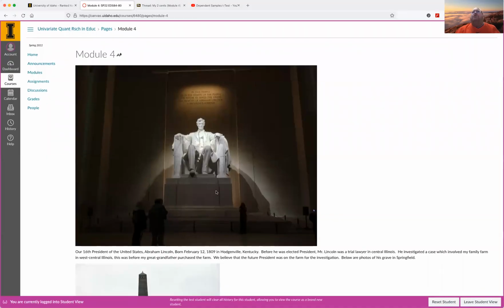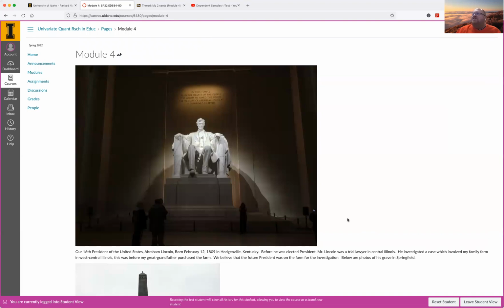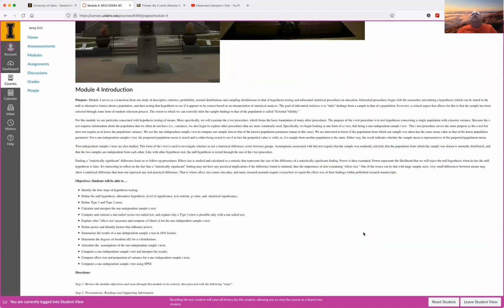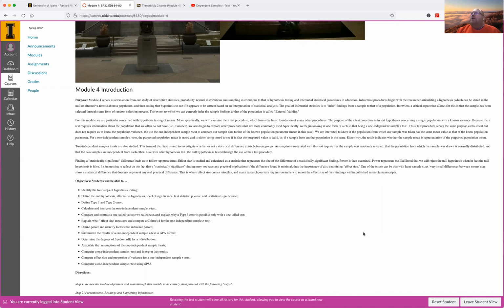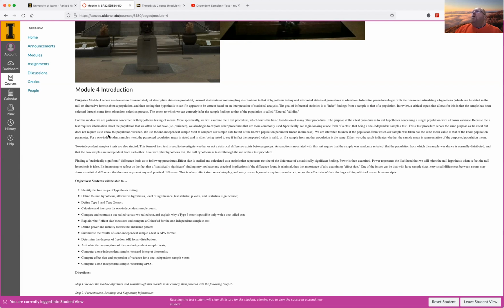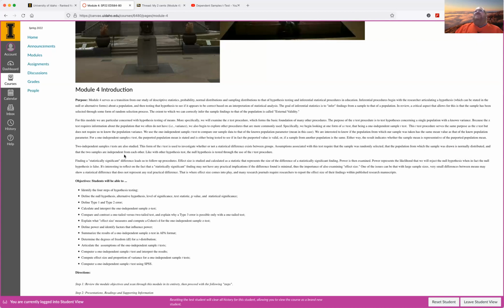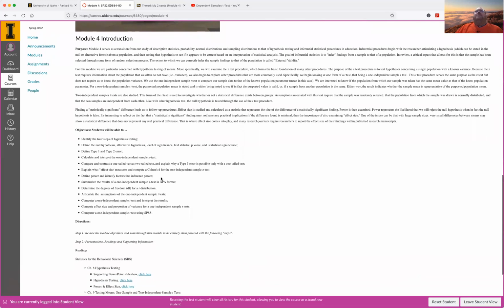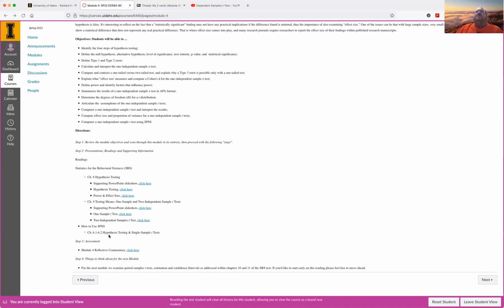Module 4 Introduction and Instructions